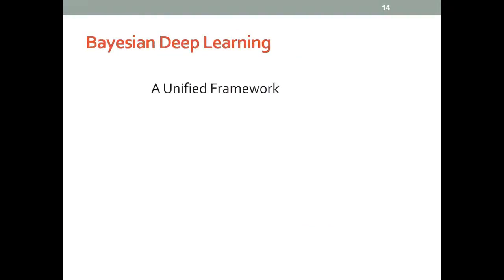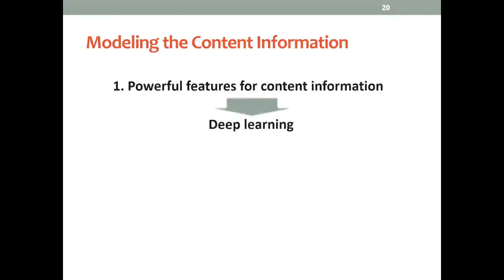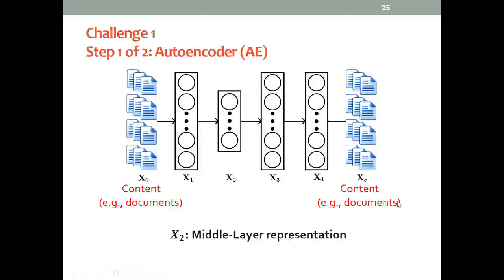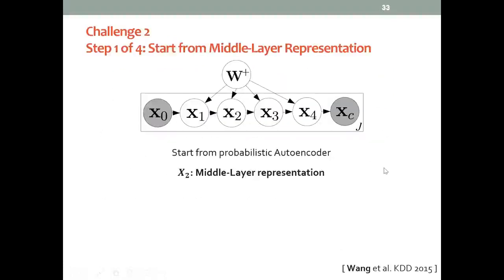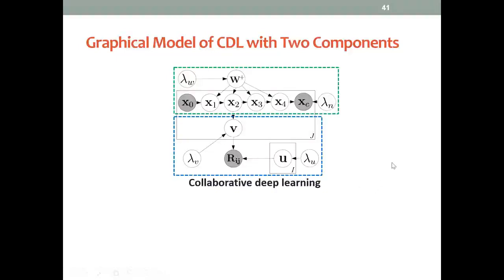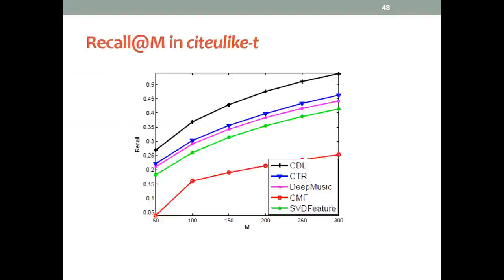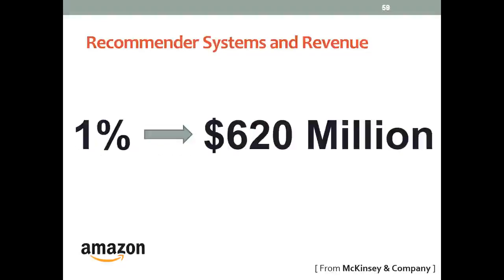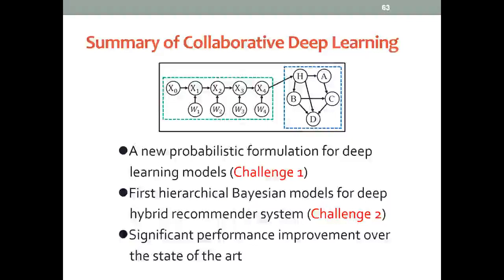Week 14: Bayesian Deep Learning - Part 2: Bayesian Deep Learning for Recommender Systems